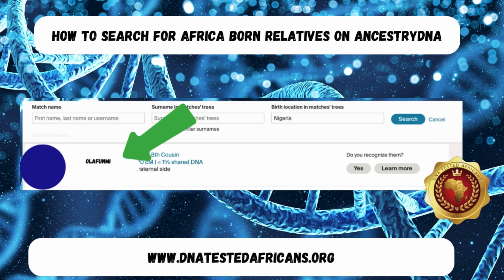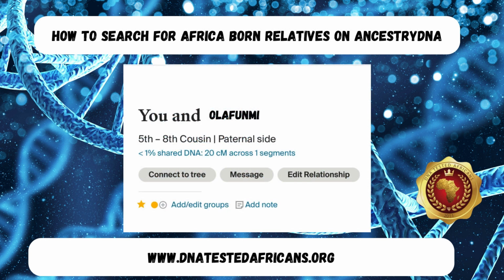How To Search for Africa Born Relatives On Ancestry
Please watch the video for useful tools to help in your search.

 Available Educational Material

By selecting the journal links below, you are helping us to raise funds to buy more DNA kits to test more Africans.

Our African Ancestry Activity Book and Journal on Amazon

Our Global Ancestry Activity Book and Journal on Amazon

Our Igbo Ancestry Activity Book and Journal on Amazon